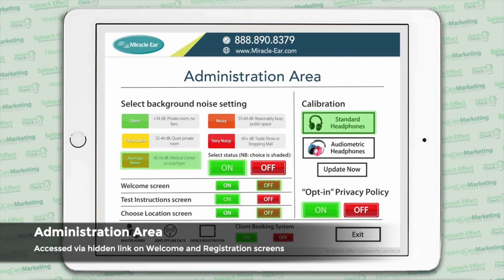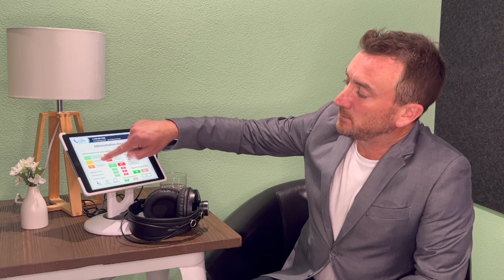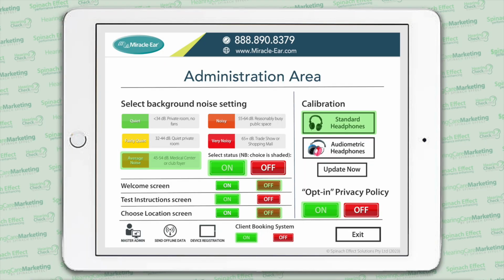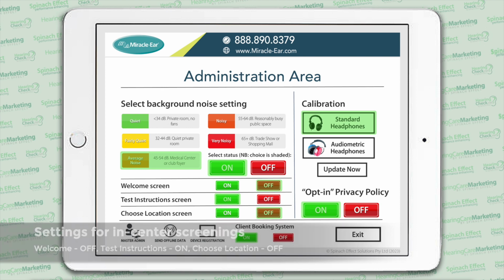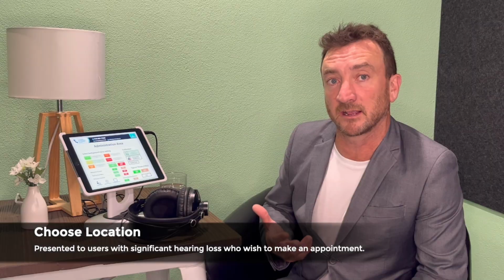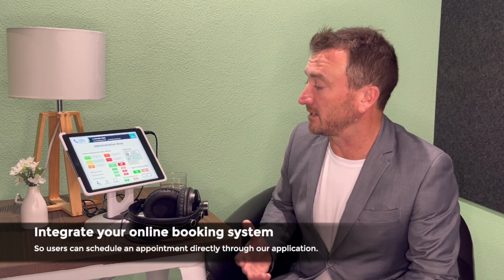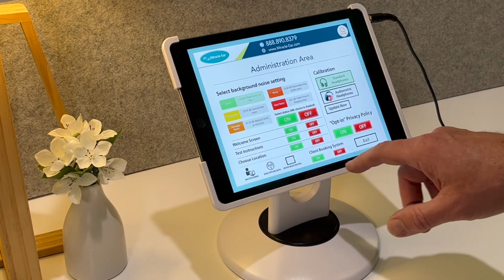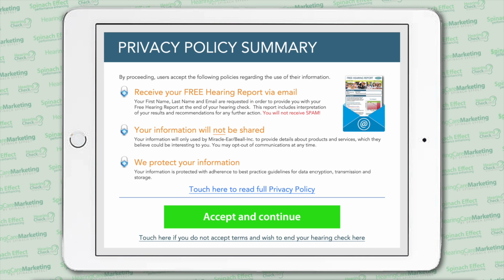Optimizing the power of the Touchscreen Hearing Check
Our Touchscreen Hearing Check continues to be the world’s best self-assessment screening tool and is perfect for use in both the hearing center and for community outreach programs. However, it is important that Clients understand how to optimize the solution for different testing situations.

In this video, we walk through the Administration Area of the application and introduce Clients to how they seamlessly integrate their Online Booking System into the hearing check.